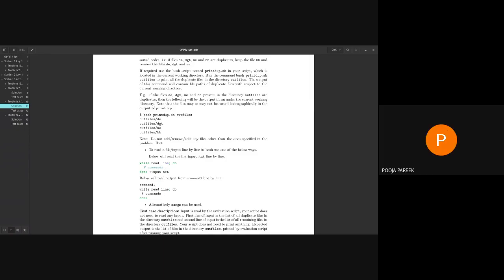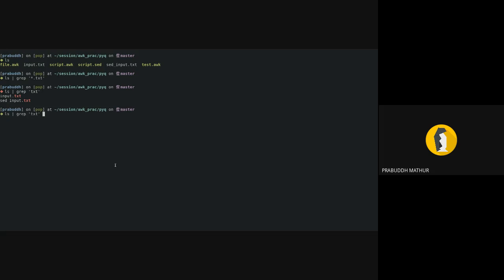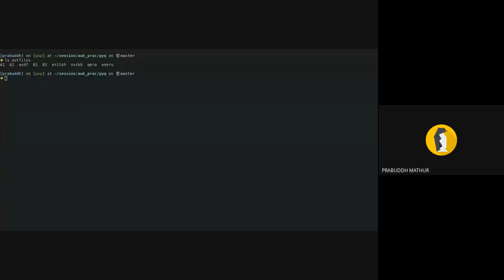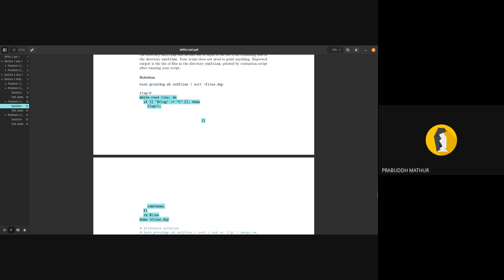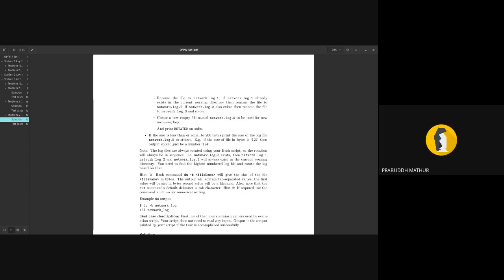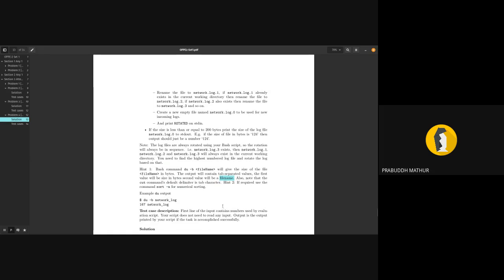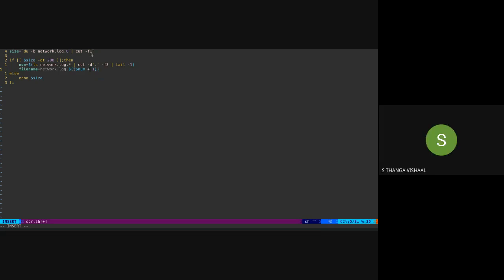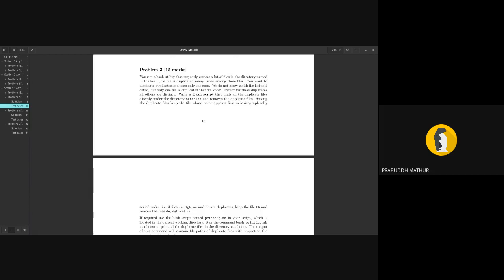Mentor Meet Revision Session 4 for OPPE2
4th system commands mentor revision session for OPPE2, which includes the discussion on previous year questions.